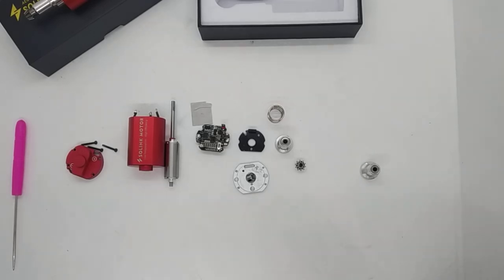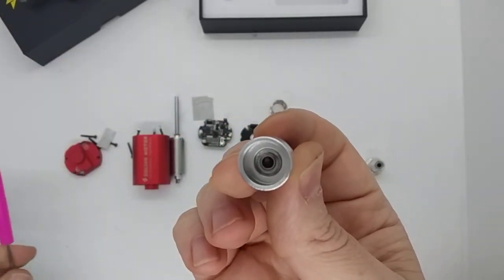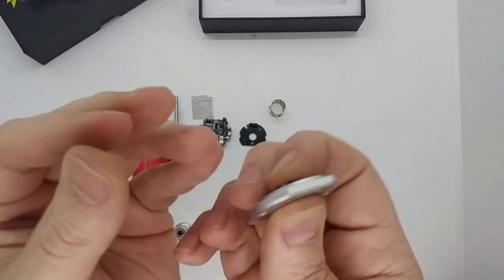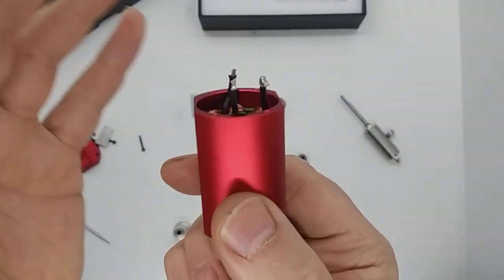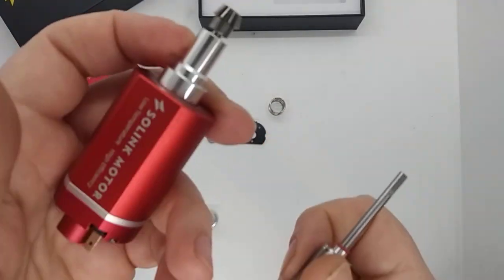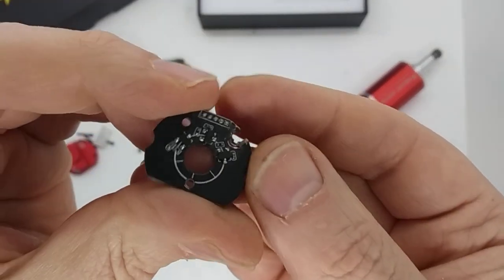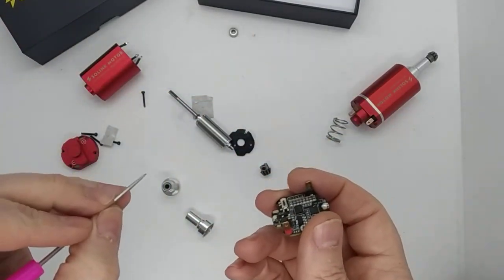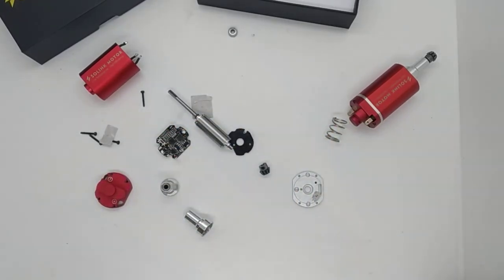Solink Brushless LITE Motor Internals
Brief video to show what components parts make up the new Solink budget motor.  I'm not a motor or electrical expert but thought this might be of use.